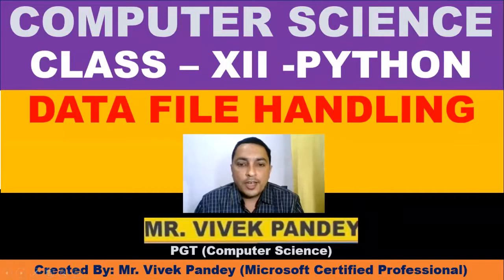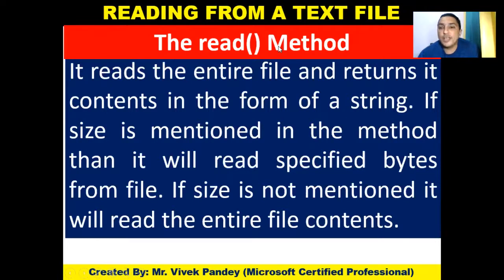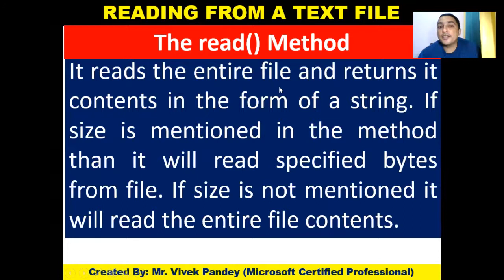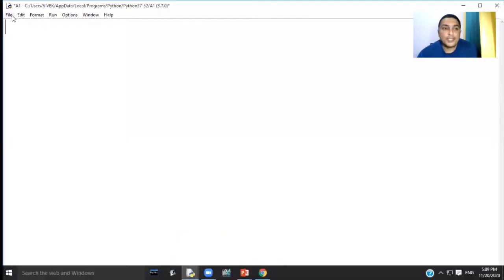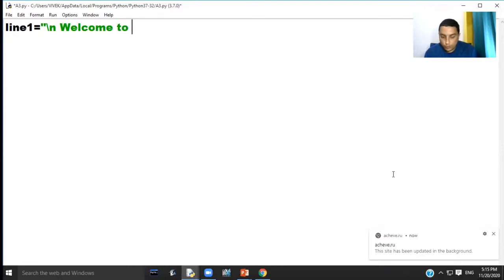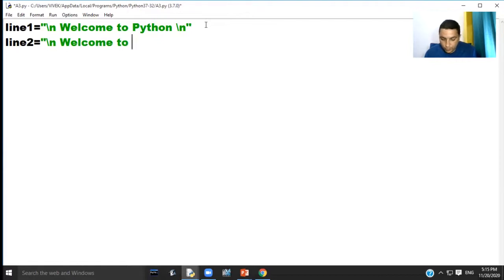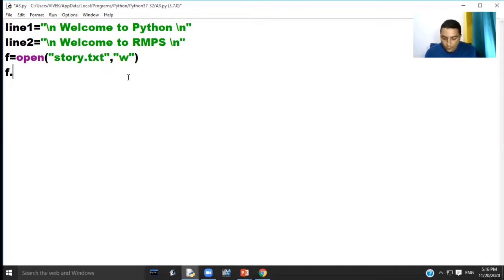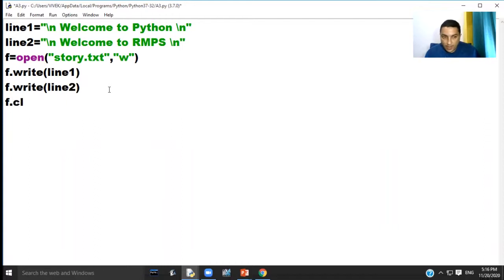CLASS 12 DATA FILE HANDLING IN PYTHON PART 05